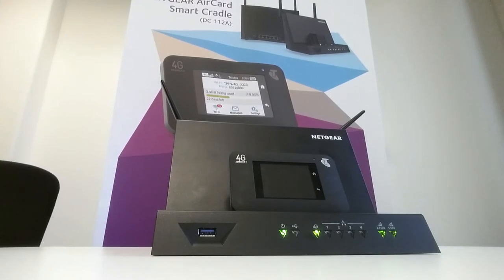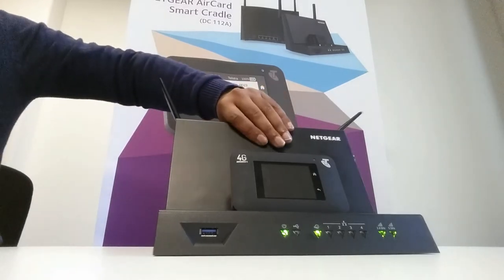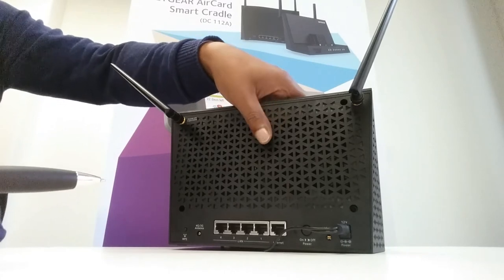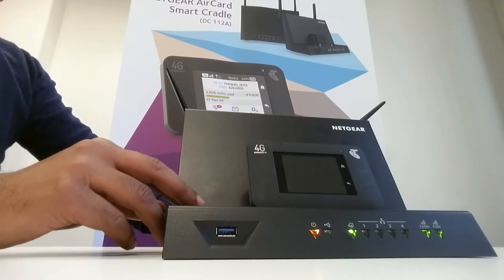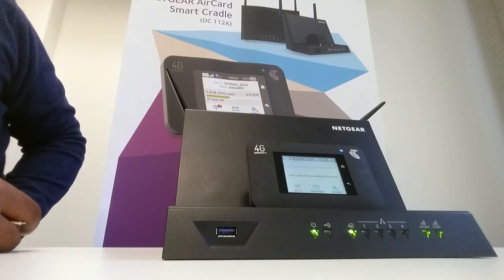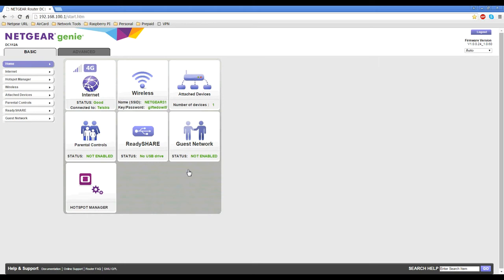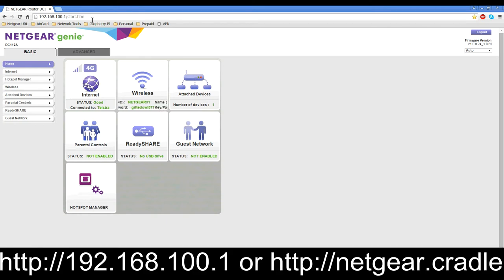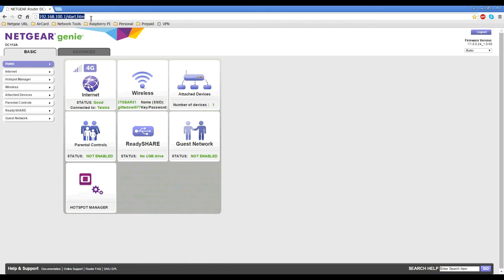Video Tutorial 2 & 3 Revert to factory defaults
This tutorial demonstrates the 2 ways of resetting the NETGEAR AirCard Smart Cradle back to factory defaults.